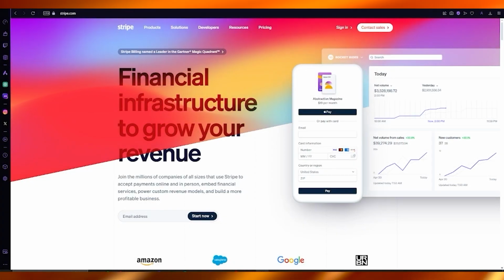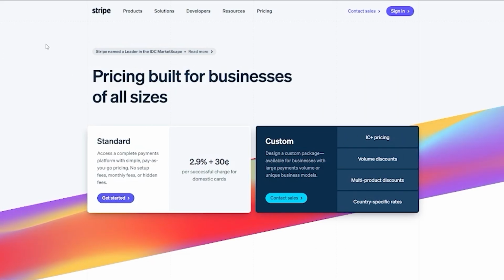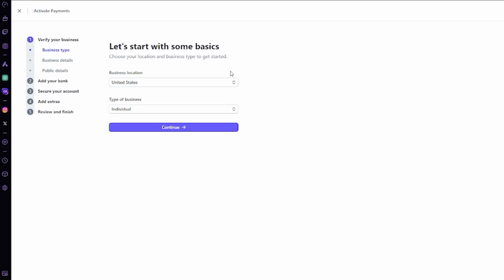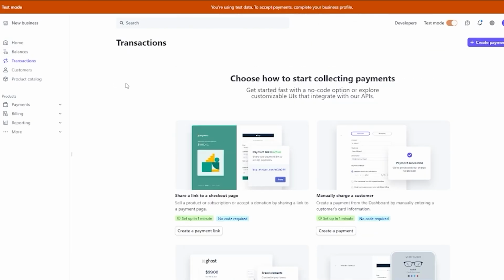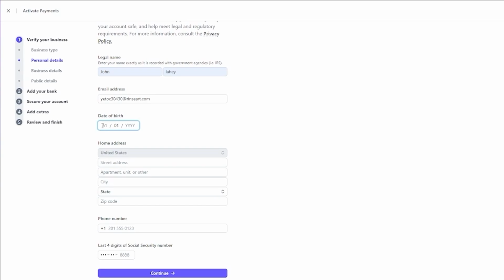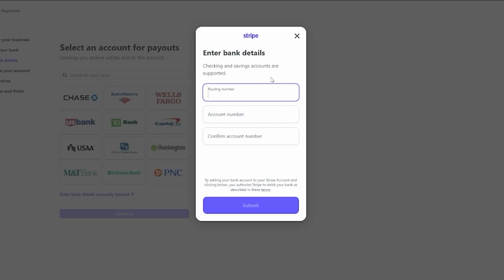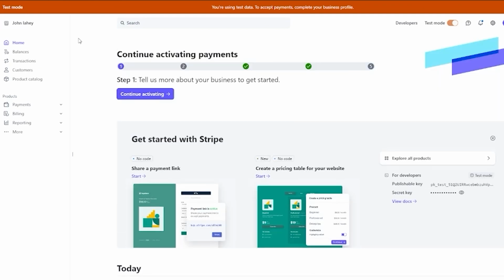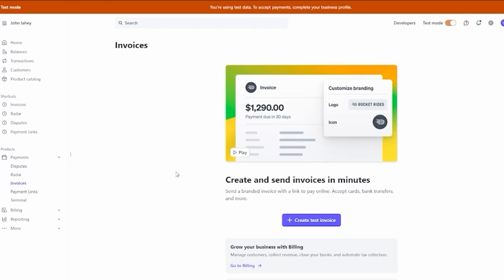Full Stripe Payment Tutorial | How To Use Stripe For Beginners 2026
To begin using Stripe, first create an account by visiting the Stripe website and providing the necessary business information. After verification, access the dashboard where you can manage payments and view analytics. Next, integrate Stripe with your website or app using available APIs or plugins specific to your platform, such as WooCommerce or Shopify.

Familiarize yourself with Stripe's documentation for guidance on implementing payment forms and handling transactions securely. Once set up, test the integration in test mode to ensure functionality. Finally, switch to live mode to start processing real transactions, leveraging Stripe’s features like invoicing and subscription management for your business needs.